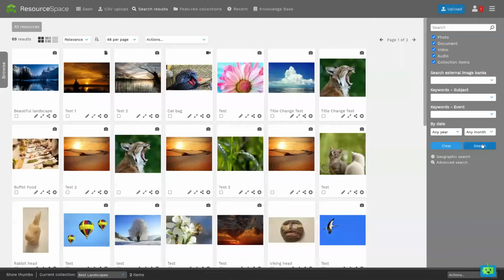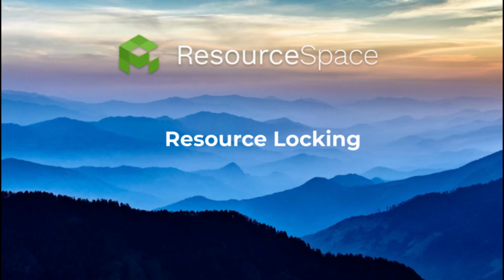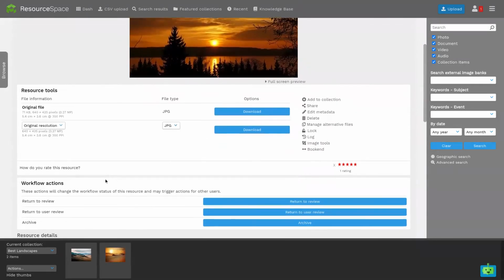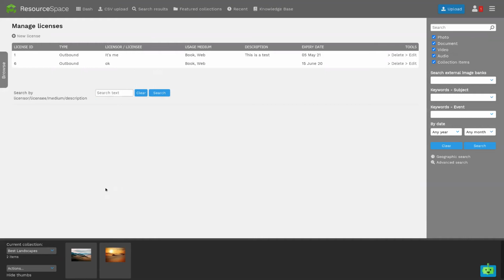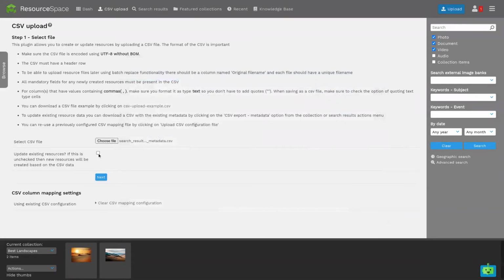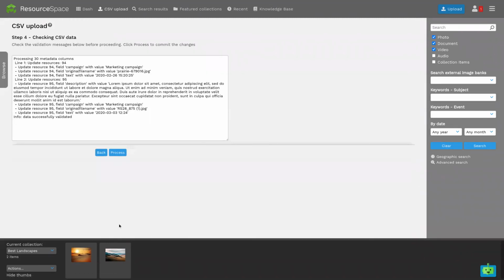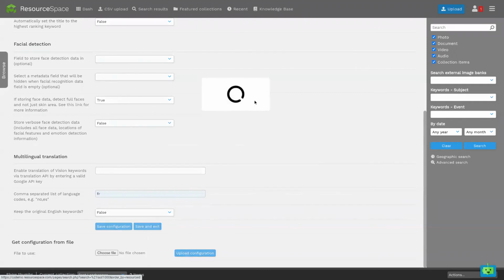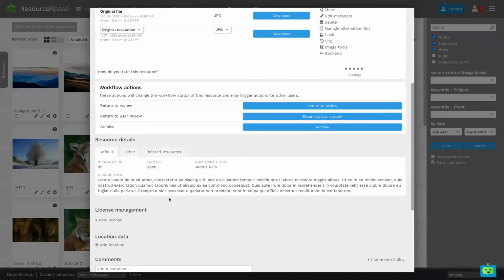ResourceSpace 9.3 - batch edit directly from search, upgraded license management and lots more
The 9.3 release combines significant developments to existing functionality with further usability improvements to make sure ResourceSpace continues to be intuitive and easy to use.

James, our Customer Success Manager, has put together a short video covering the main changes in this release.